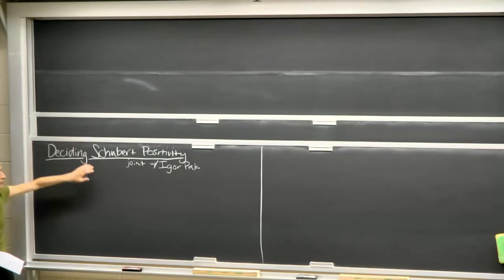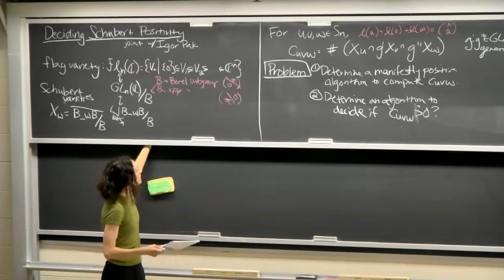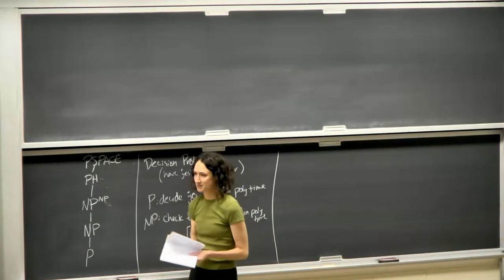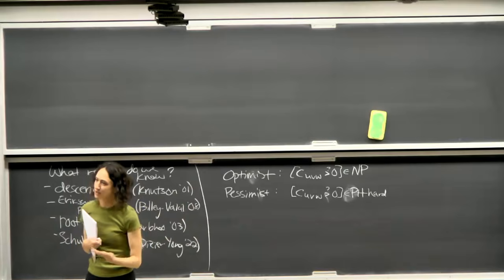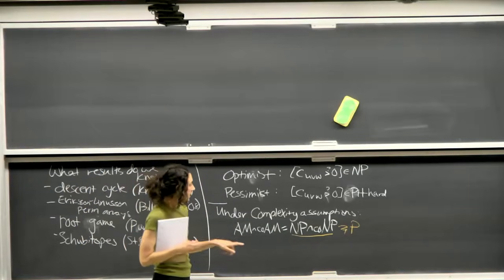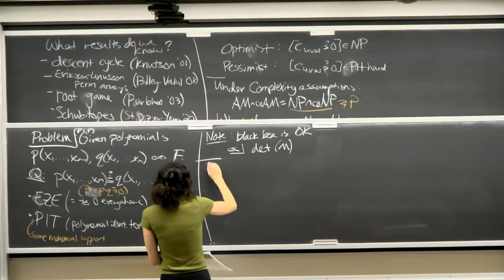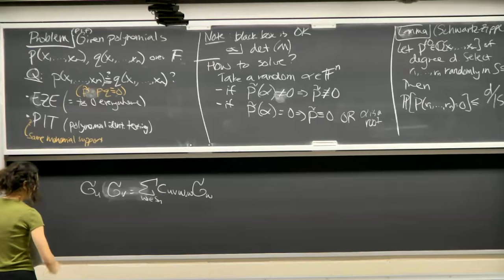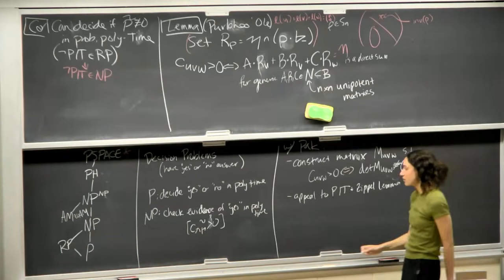Colleen Robichaux – Deciding Schubert positivity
Speaker: Colleen Robichaux (University of California, Davis)
Title: Deciding Schubert positivity
Abstract: Schubert coefficients count the number of points in a generic intersection of Schubert varieties. Using the framework of computational complexity, we discuss the problem of determining when a given Schubert coefficient is positive. Then we present an algorithmic solution to the Schubert positivity problem and highlight a connection to Polynomial Identity Testing. This is joint work with Igor Pak.

sites.nd.edu/cmnd2026-thematic-program